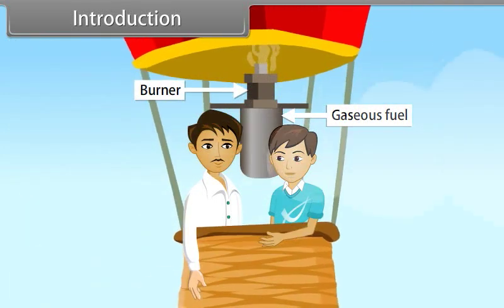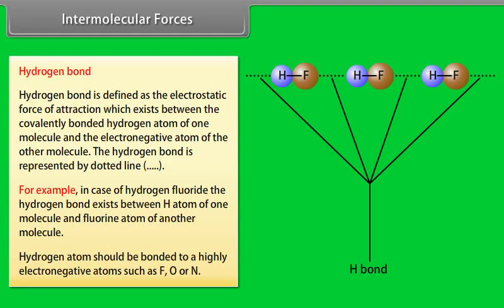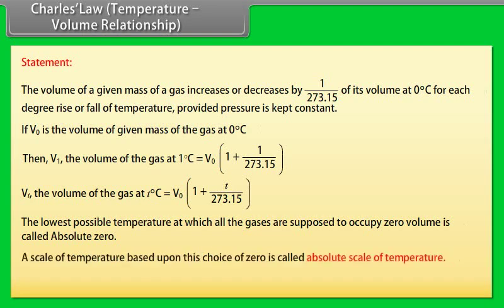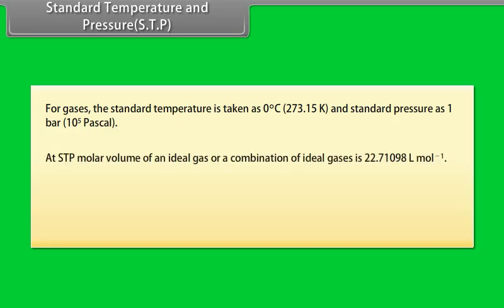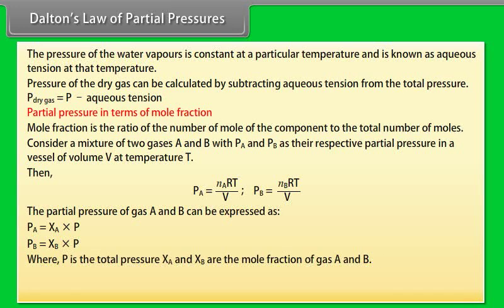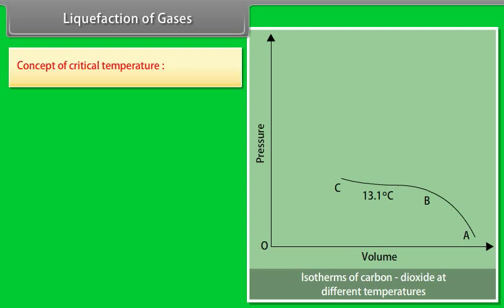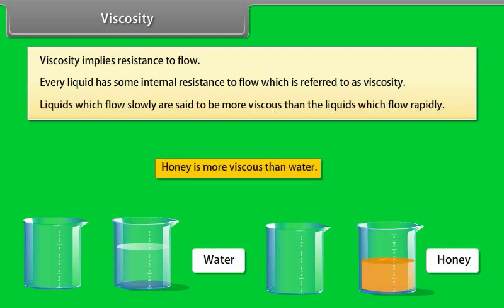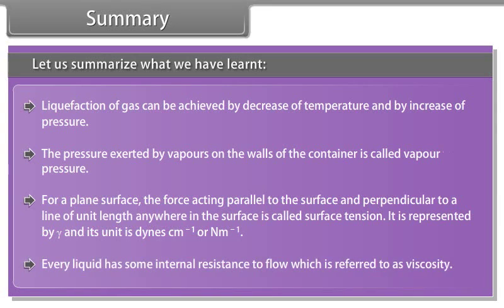class 11 chemistry States of Matter